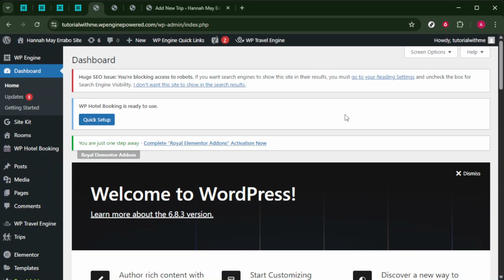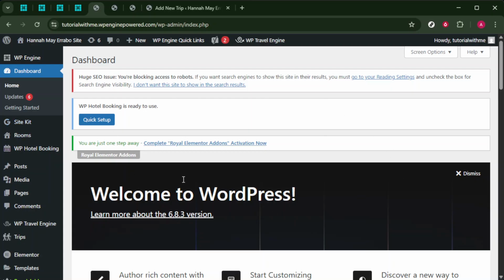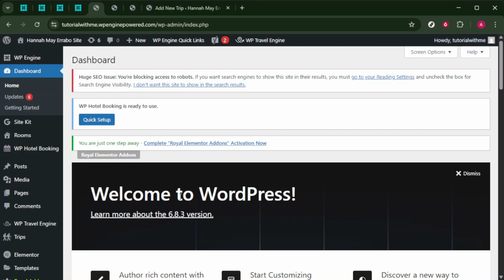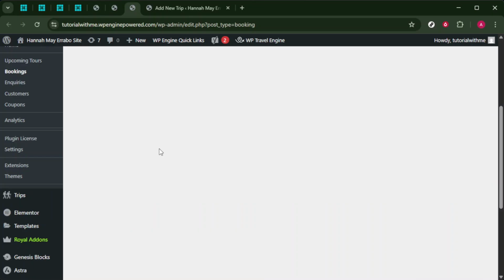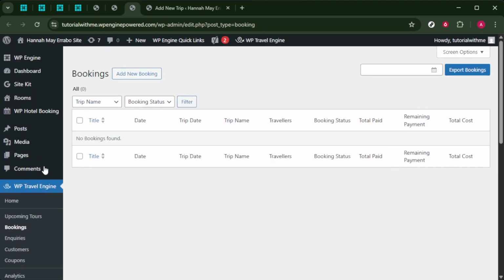How To Connect Wp Engine Domain To Shopify | 2025 | Step-by-Step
Learn how to connect your WP Engine domain to your Shopify store step-by-step in this updated 2025 tutorial! 🚀
This easy guide will help you link your custom domain hosted on WP Engine directly to Shopify — no coding required.

✅ What You’ll Learn in This Video:
- How to access your WP Engine DNS settings
- How to add Shopify’s CNAME and A records correctly
- How to verify your domain inside Shopify
- How to fix common domain connection errors
- Pro tips to ensure your site runs smoothly after connecting

💡 Why This Matters:
Connecting your WP Engine domain to Shopify gives your online store a professional look, builds brand trust, and helps your website rank better in search results.

Are you connecting your domain for a new Shopify store or moving from WordPress? I’d love to know!